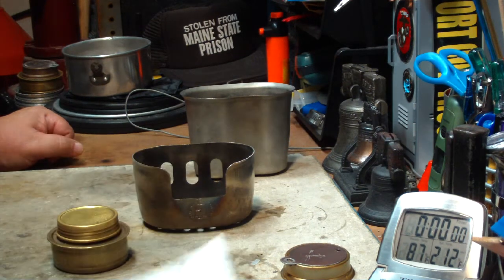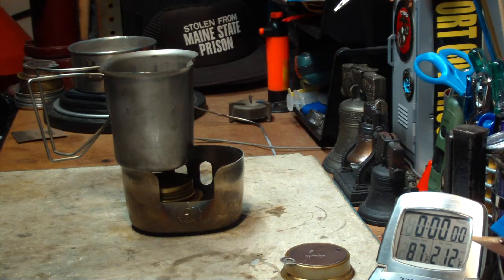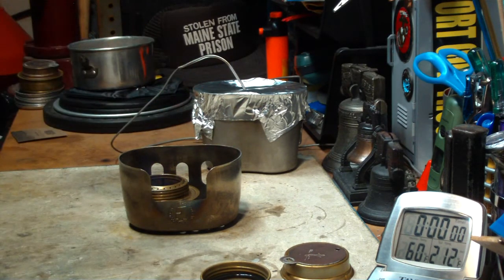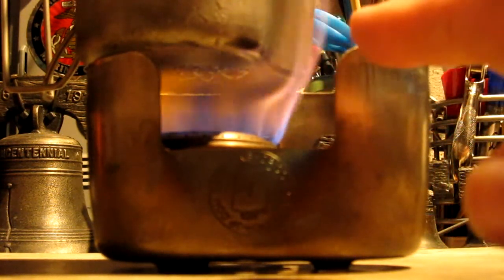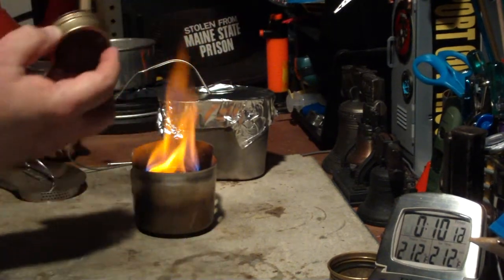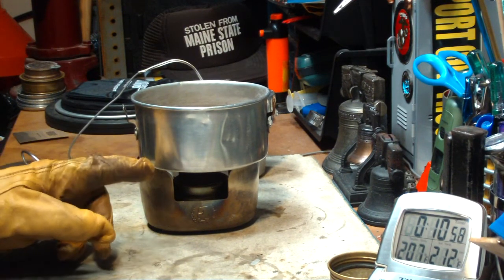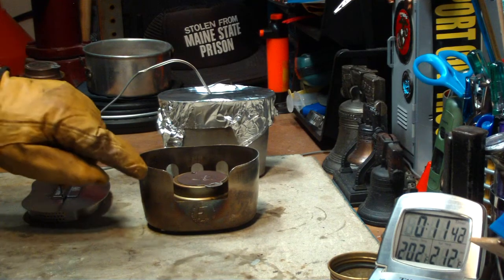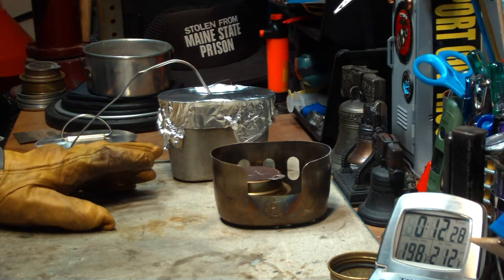CanteenShop GrillTop Stove Stand Upside Down - Boil Test #2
The other day I did a video in response to a comment ilgarscom posted on my channel:
"Hiram, can you please consider testing the CanteenShop stove stand upside down with a Mini Trangia and a boy scout pot? It appears the fastest boil you did was using the bolts and nuts to lift the pot up."

In the video I said that I had to do the test using the Boy Scout pot not only because ilgarscom requested it but also because the canteen cup wouldn't sit right on the GrillTop stove stand upside down, except maybe if the canteen cup was placed on the one corner of the stand. As soon as I said that I thought, "Oh, oh. Someone is going to request that test." And sure enough several did. I really have to be careful with what I say on my videos. 8-)

So that's what I'll be trying in this video, using the canteen cup on the one side of the CanteenShop GrillTop Stove Stand.

Some time ago on my other YouTube channel I did a series of tests on a canteen kit and stove that I got from CanteenShop.com. I'll leave links to some of the videos and to places where you can get more info on the CanteenShop.com below.

Links:
CanteenShop.com

Lab0301
Title: CanteenShop GrillTop Stove Stand Upside Down - Boil Test #2
Room temp: 87°
Humidity: 44%
Weather condition: Cloudy - Breezy
Burner: Mini Trangia - placed to one side of the stand
Stove/Pot stand: CanteenShop GrillTop Stove Stand upside down
Pot: Boy Scout Pot #2
Fuel: methanol
Amount of fuel: 2/3 full
Amount of fuel consumed: 26.6 grams about 1.23 fluid ounces
Amount of water: 2 cup(s)
Water temp at start: 60°
Time to boil : 10 minute(s) 02 second(s)
Time to run-out: NA
Water temp at run-out: NA
Note: CanteenShop GrillTop Stove Stand upside down with Mini Trangia in it.